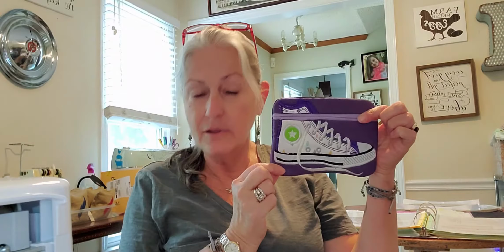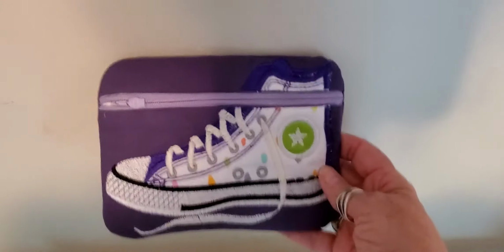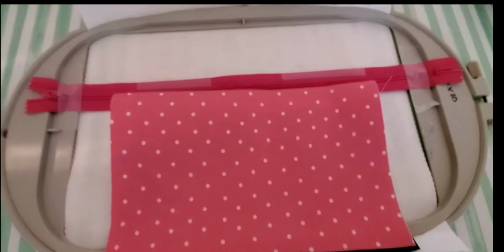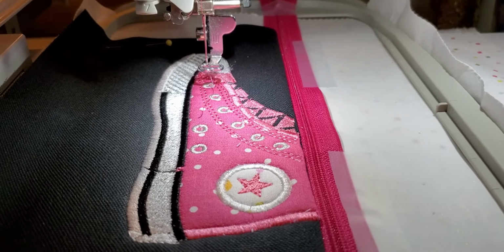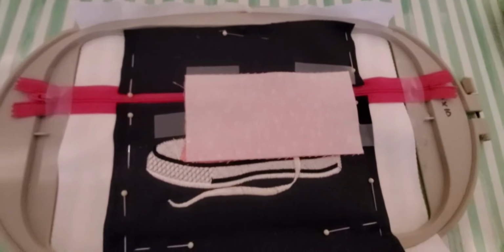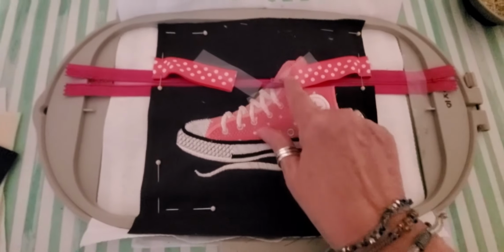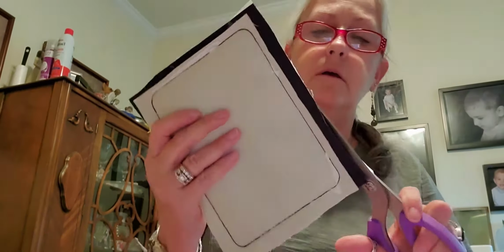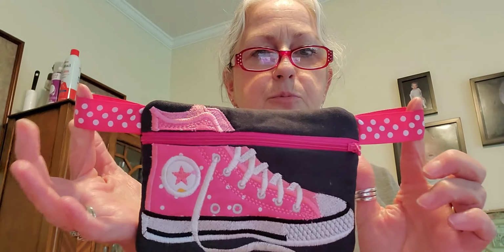Making an In The Hoop Zip Sneaker Bag on a Brother Innovis NQ1600E Single Needle Embroidery Machine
In this video, I'll be showing you step by step how to make an In The Hoop (ITH) Sneaker Zippered Bag on a single needle embroidery machine.  I've seen many questions asking if these ITH bags can be done on a single needle machine and I'm here to show you IT CAN!
These cute little zip bags have been on social media a lot lately and I absolutely love the look and versatility  of them!  So I decided to do a tutorial on how to do it!
You'll be able to watch me do a step, then you can pause the video to complete the step yourself, then resume the video to go on to the next step.
**NOTE: This is NOT my pattern, I purchased it on etsy and the link to purchase is listed below.

LINKS:
Sneaker Bag Pattern on etsy

Disorderly Threads etsy shop

Do you have an idea for a home project for Pops to tackle, place we need to take a ROAD TRIP to, or a craft or sewing project you would like GiGi to try?  We may be on the upper side of 50, but we aren't afraid to take on new projects or go to that cool out of the way place (within reason)

(This is were Pops and GiGi have a booth with their items for sale)